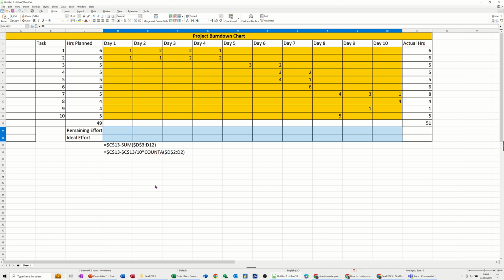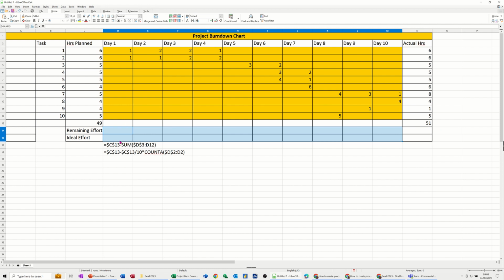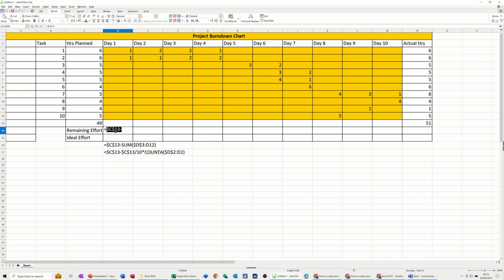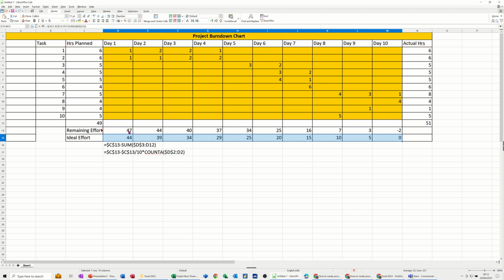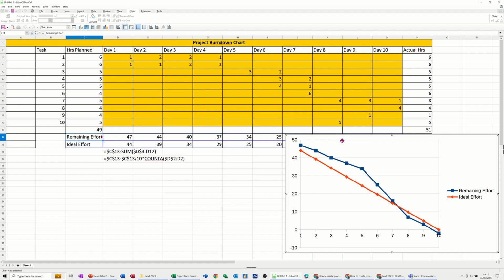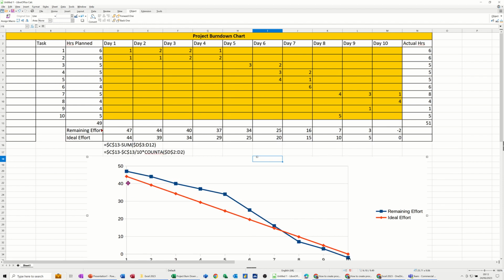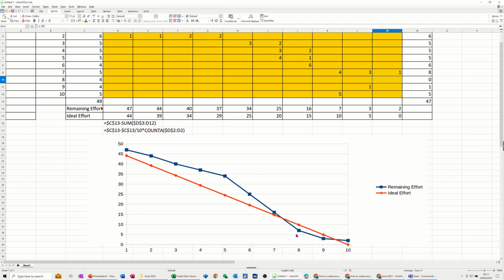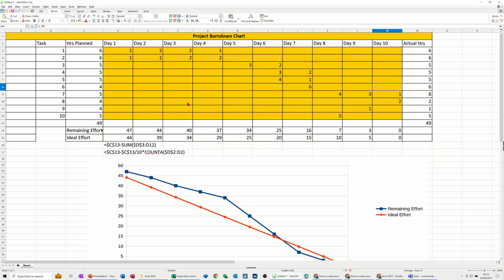How to create a project burn down chart in LibreOffice Calc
This is a LibreOffice Calc tutorial covering how to create a burndown chart. The tutor starts off by introducing a ten-day project plan with planned and actual hrs. The tutor creates two rows of formulae to work out actual durations against best case durations. In the final part of the video the tutor adds a line chart to display the two lines and covers what happens if the figures change. How to create a project burn down chart in LibreOffice Calc.